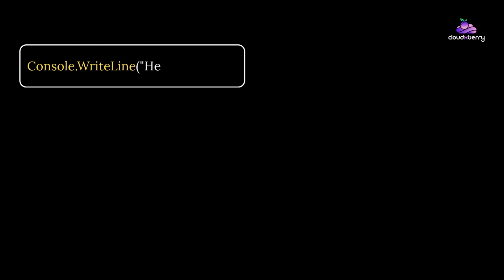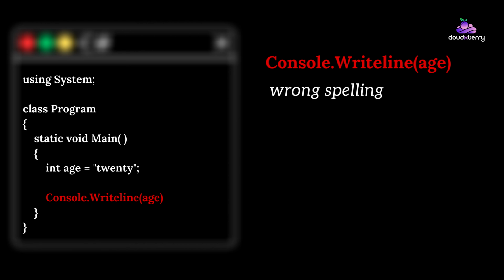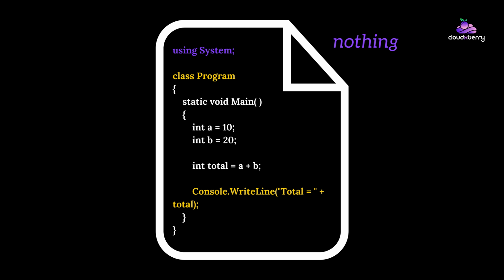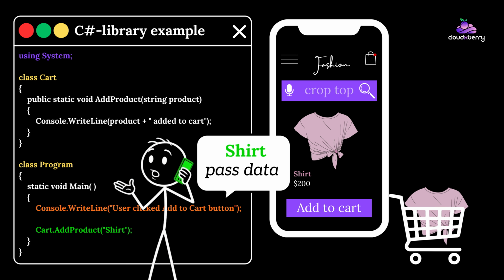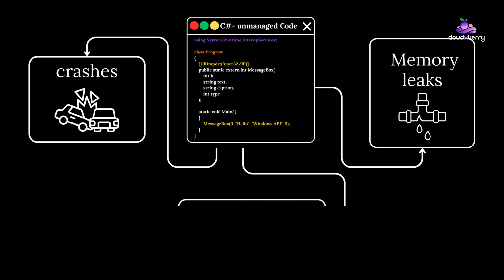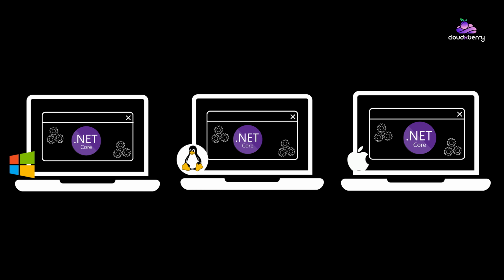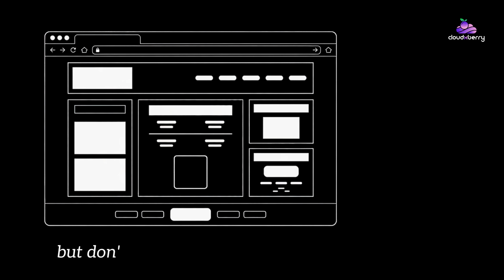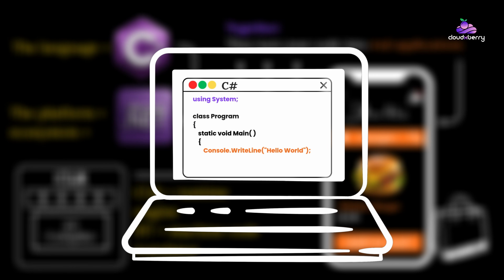10+ Years Senior Engineer Explains C# and .NET For Beginners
Think C# and .NET are the same thing? This video clears up one of the biggest beginner confusions in software development.

In this video, we break down what C# actually is, what .NET really does behind the scenes, and how your code goes from a simple line of text to a running application. You’ll understand compile time vs runtime, CLR, JIT compiler, CIL, managed code, frameworks vs libraries, NuGet, Visual Studio, .NET SDK, and the difference between .NET Framework, .NET Core, and modern .NET.

We also cover where C# is used in real projects including backend APIs with ASP.NET Core, web apps with Blazor, mobile and desktop apps with .NET MAUI, and game development with Unity.

This video is designed for beginners who want to build a strong mental model instead of just memorizing terms. If you’ve ever felt confused by C# tutorials, this will connect all the pieces together in a simple way.

Topics Covered:
• C# vs .NET
• Compile Time vs Runtime
• CLR and JIT Compiler
• CIL Intermediate Language
• Managed vs Unmanaged Code
• Framework vs Library
• NuGet Package Manager
• Visual Studio vs VS Code
• .NET Framework vs .NET Core vs .NET
• ASP.NET Core, Blazor, MAUI, Unity
• .NET 10 and C# 14